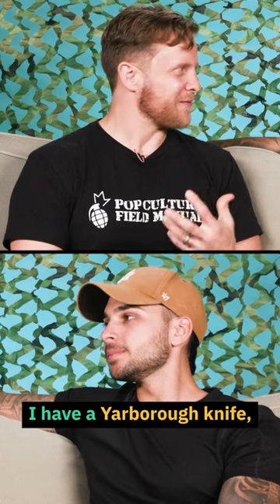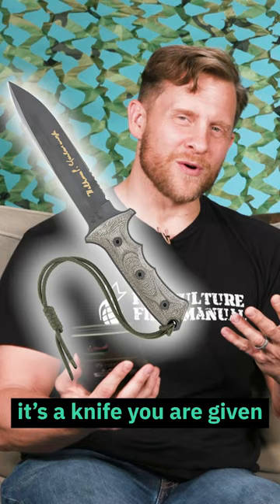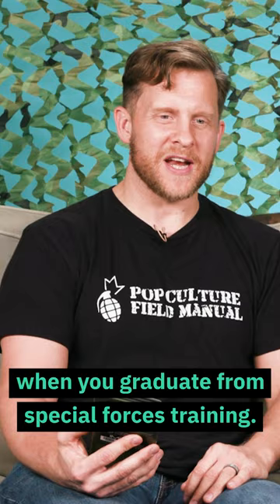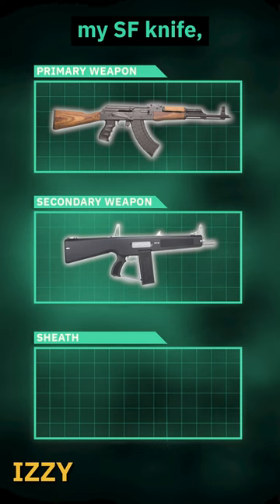Spec Ops Pick Their Sheath Weapon For The Purge.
Hey there Fireteam and welcome back to Shift Fire! Today we're tuning in to a new episode of Loadout - The Purge. In this imaginary scenario, the United States allows its citizens to go one day without laws, and Cam and Izzy have to make a plan to defend themselves from unknown dangers. Check out the video to find out what they're turning to when it comes to weapons, equipment, and strategies for sheltering and defending their post. What would you do in this scenario?
This video is intended for entertainment and general educational and informational purposes only. It is not intended to provide any expert advice. Always consult with relevant firearms experts or lawyers with respect to the legal and responsible use of firearms. The content and information in this video should be used at your own risk. You assume full responsibility and liability for your own actions. Information found on this entertainment video does not detail the full training, procedures, techniques, and safety precautions that are necessary to properly use or operate a firearm or any other weapon safely and legally. Always refer to manufacturers' manuals and advice for use of specific firearms.